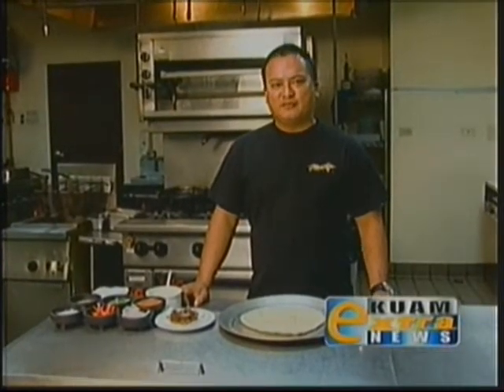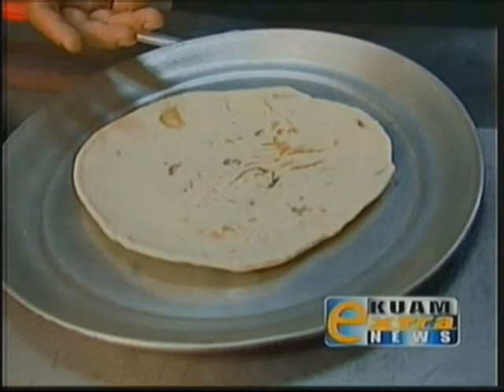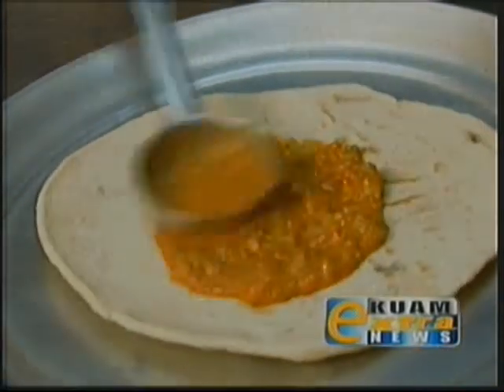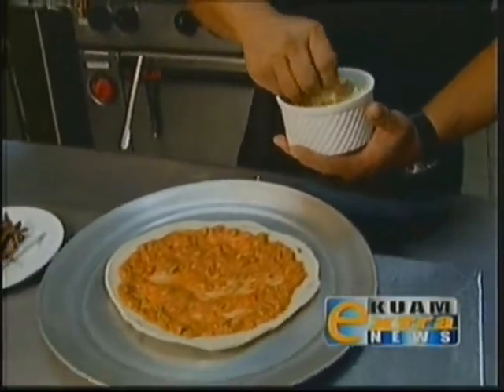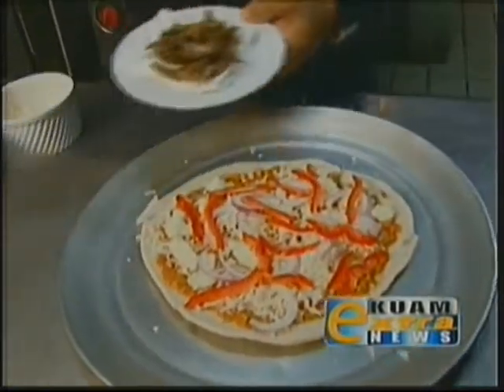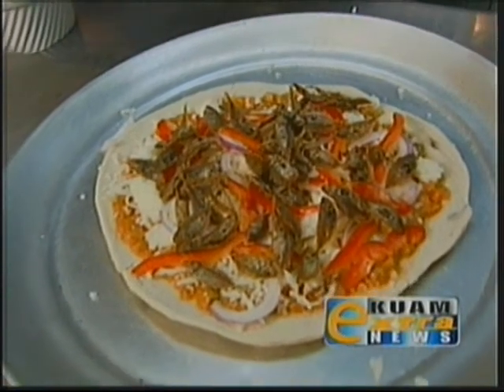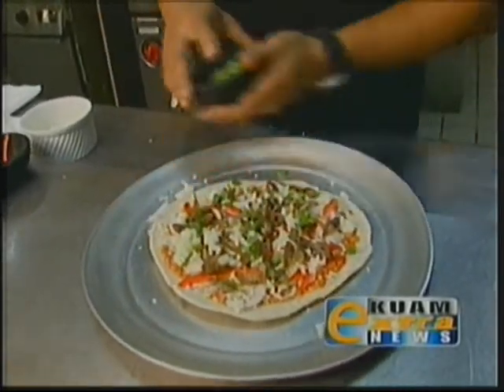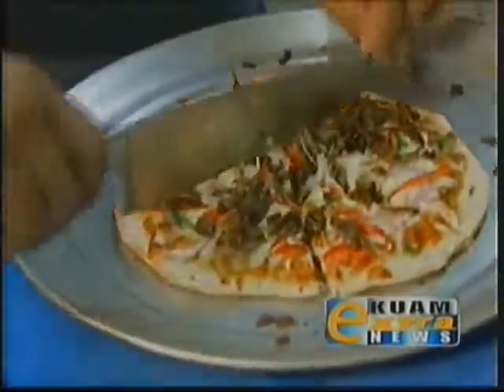Gof Mangge: Chef Peter makes manahak pizza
See what this week's celebrity chefs are cooking - as Meskla Restaurant owner Chef Peter Duenas whips together a manahak pizza!